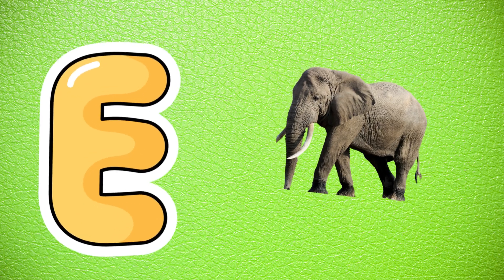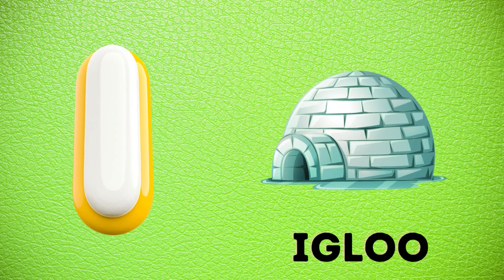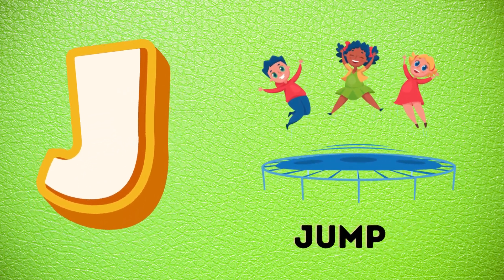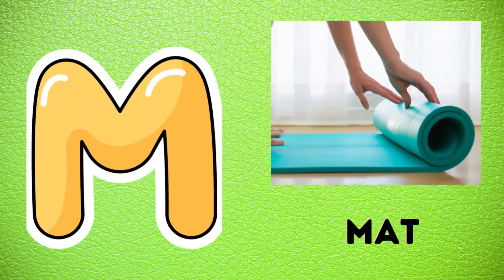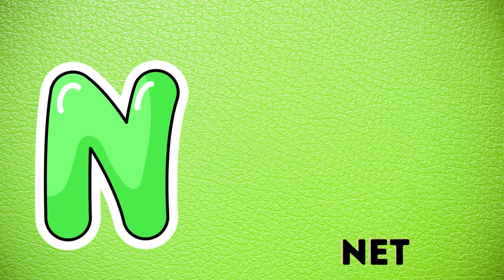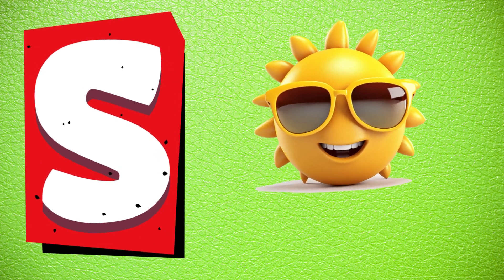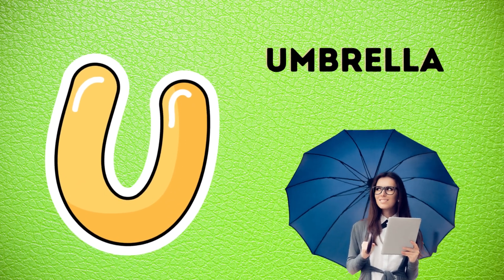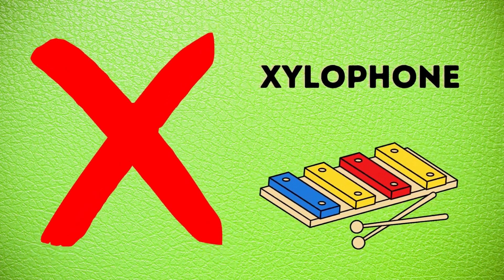Abc Song | Abc Phonics Song For Toddlers | Alphabet Song for Kids | A for Apple | Nursery Rhymes